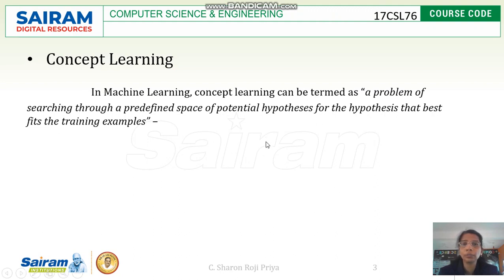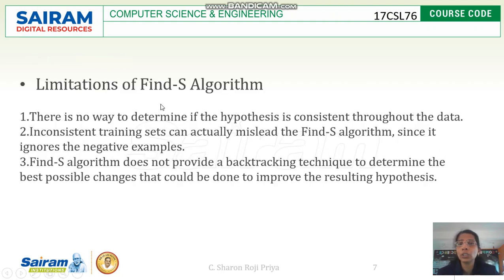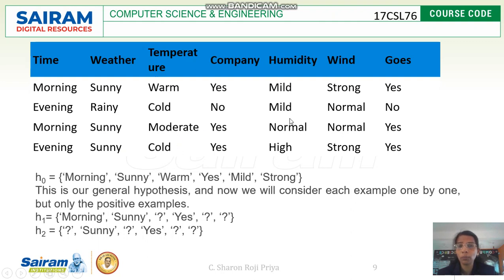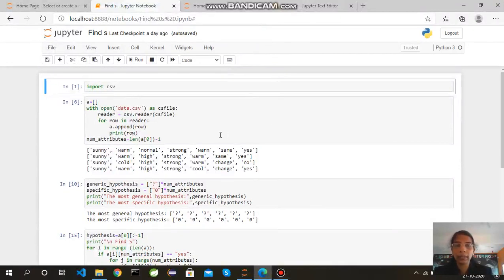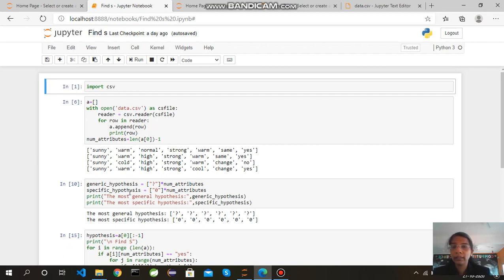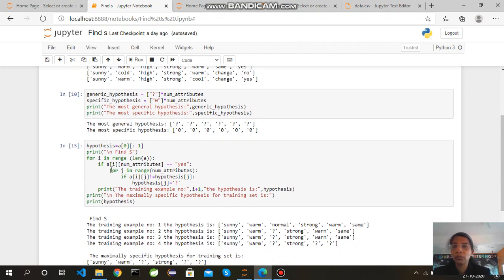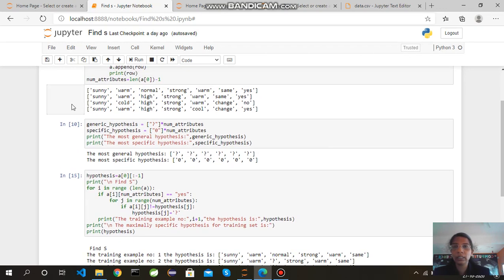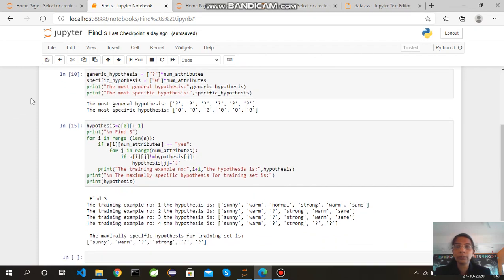LabVideo_17CSL76_Machine Learning Lab_ Exp No 1:_C.Sharon Roji